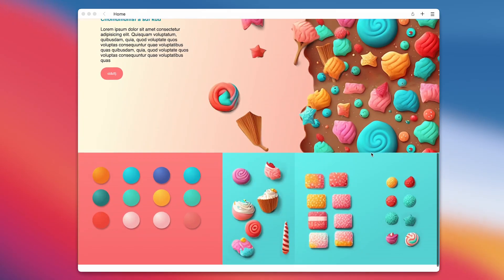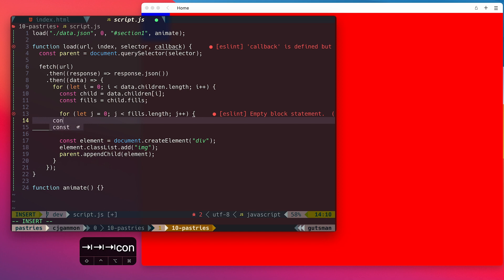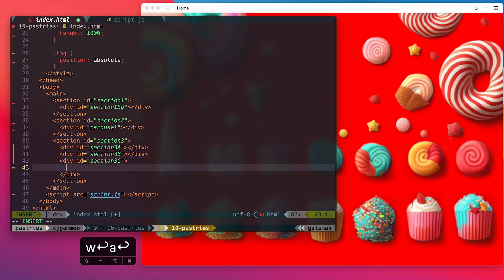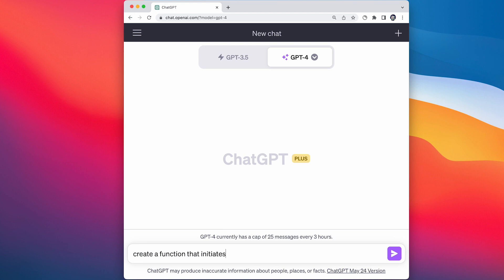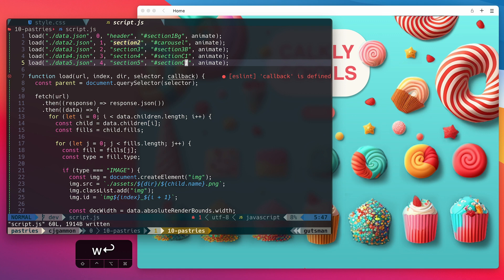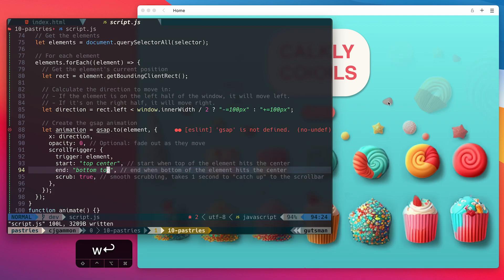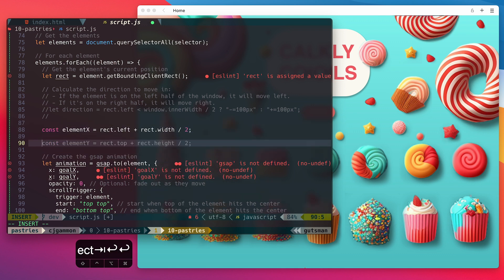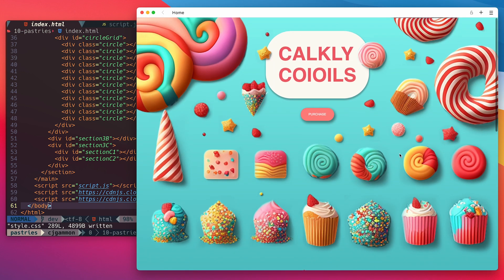AI Website Workflow - Figma, GSAP, Midjourney & ChatGPT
Alien Interfaces Episode 9 Part 2

In this episode I build a website based on the Figma design we made in the last episode We'll export the figma layout as JSON and load it to make a responsive website.  Then we'll use chatGPT and GSAP to code up some animations to make a parallax scrolling site.

0:00 Intro
0:08 Figma to JSON
0:28 HTML
0:37 Javascript
2:03 Below the Fold
2:48 Figma Backgrounds
3:35 Fixed Scrolling Background
4:20 ChatGPT
5:50 GSAP Animation
8:08 Results